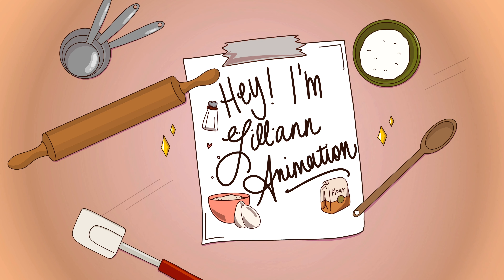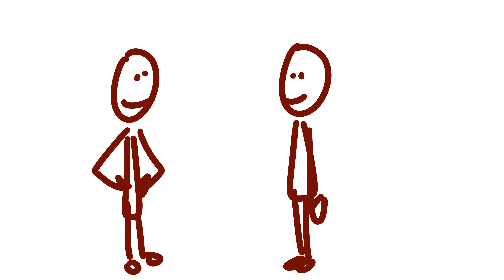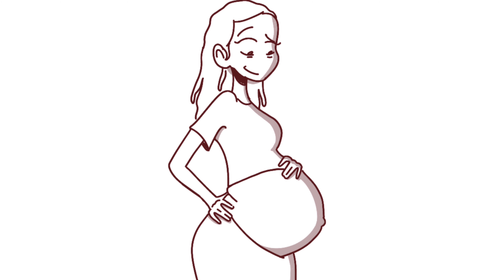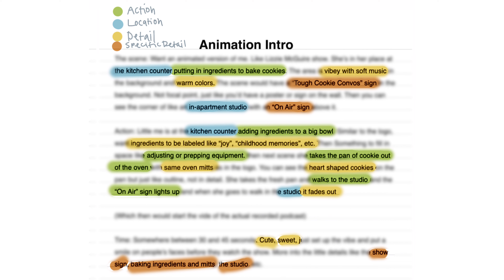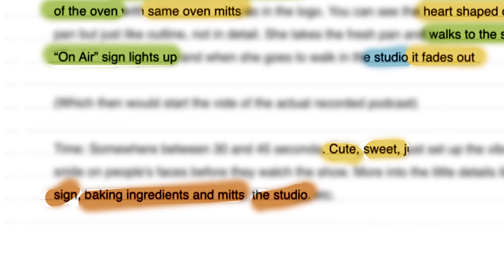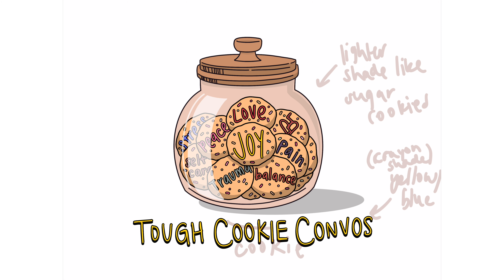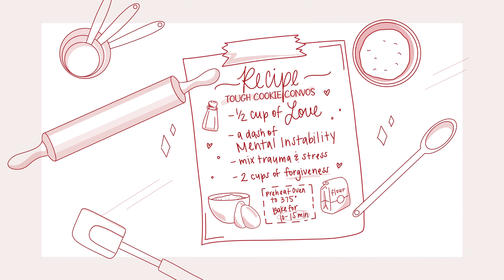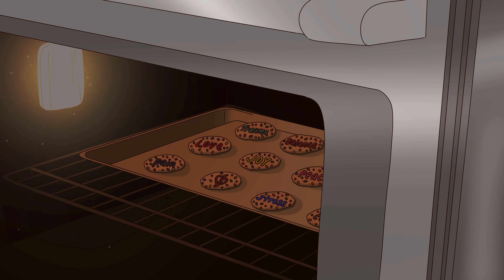HOW I DO ANIMATION COMMISSIONS?!!! MY COMPLETE GUIDE 💸✨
A Guide To How I Do Animation Commissions

I have a love/hate relationship with doing commission, but I found a way that works for me and hopefully this way works for you as well. This is how I completed a Procreate/Procreate Dreams Animation Commission.